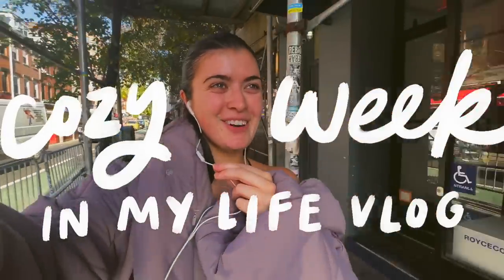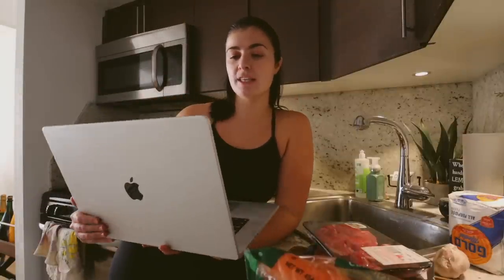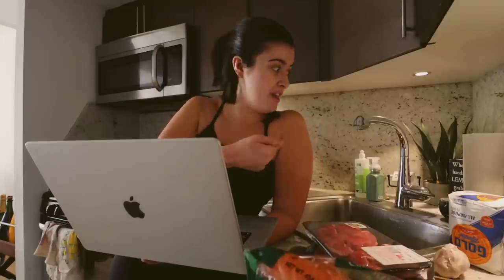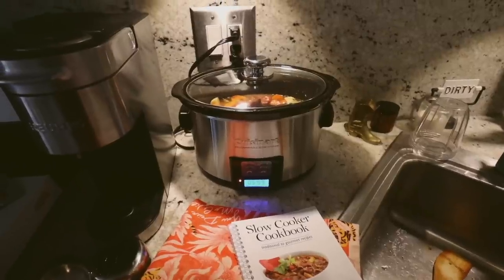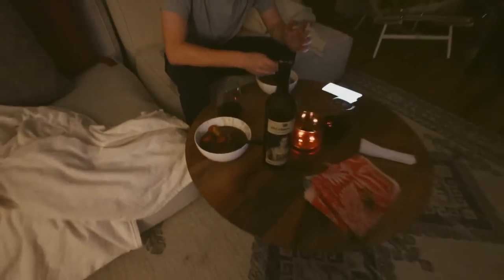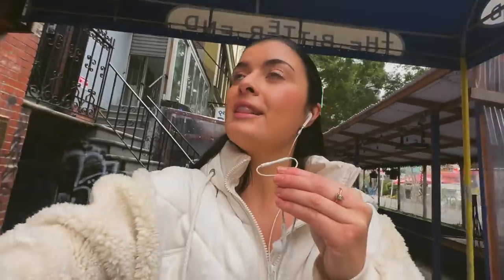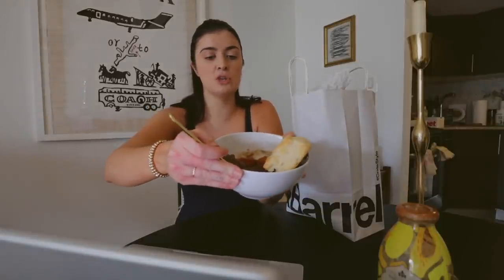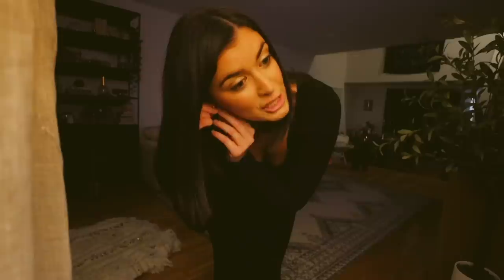VLOG: Cozy cooking at home & a week in my life in NYC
I hope you all enjoy this especially cozy week in my life vlog, becoming a crock pot lady!

// Links from this video:
Lululemon purple jacket from intro
White Anthropologie pullover (similar)
West elm plug in pendant light
Black skims long sleeve dress

♡ My Mom’s Beef Stew Recipe ♡

Ingredients -
2 lb beef stew meat / chuck meat, cut in 1 inch cubes
1/4 cup flour
1/2 tsp salt
1/2 tsp pepper
4 carrots, sliced
3 potatoes, diced
2 cans Campbells’ french onion soup
1 tsp Worcestershire sauce
1 clove garlic, minced
1 whole bay leaf
1 tsp paprika
Optional: 1 stalk of celery, sliced + cooking spray also optional

Instructions -
*Put meat in crock pot. Mix flour, salt & pepper, pour over meat + stir to coat meat.
*Add remaining ingredients & stir to mix well.
*Cover, cook on Low for 10-12 hours OR High, 4-6 hours.
*Serves 6!

XO Mom

// Listen to my podcasts -- "Match Made in Manhattan" & "Thick & Thin" on your fave podcast app
// Find me on Ins+agram - @katybellotte

/// VIDEOGRAPHY:
+ Hand-lettering: Procreate for iPad Pro